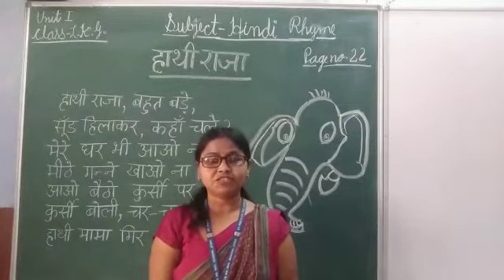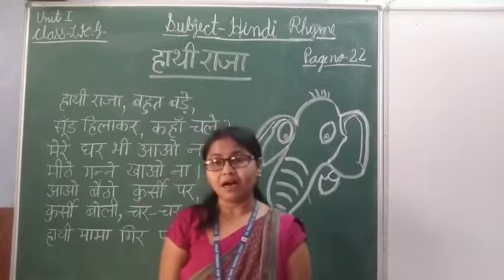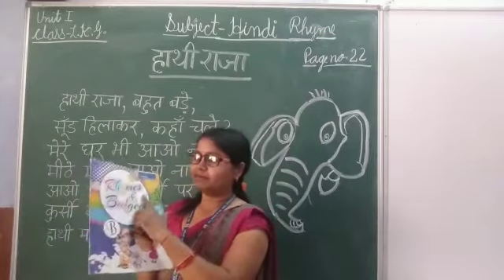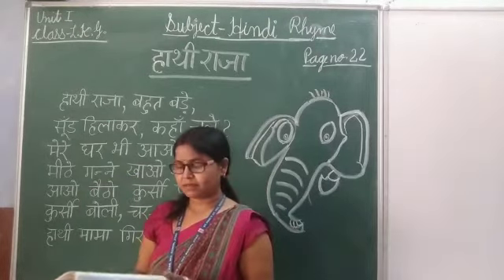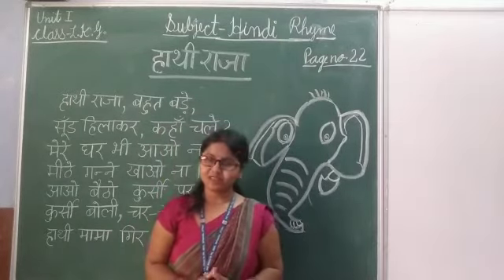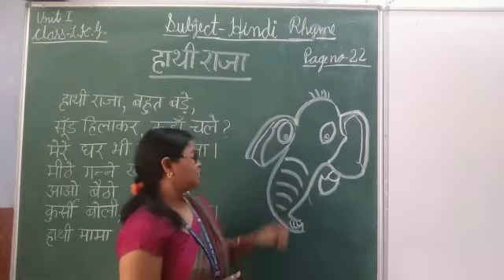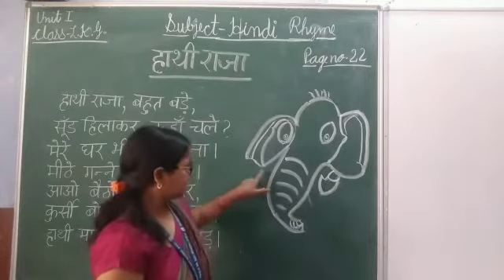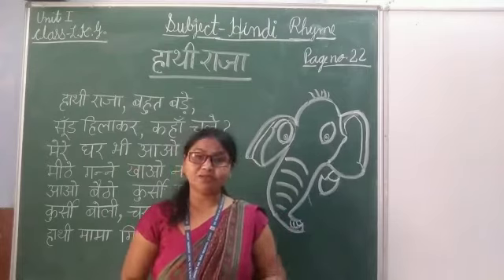LKG Hindi Rhyme Hathi raja page no 22